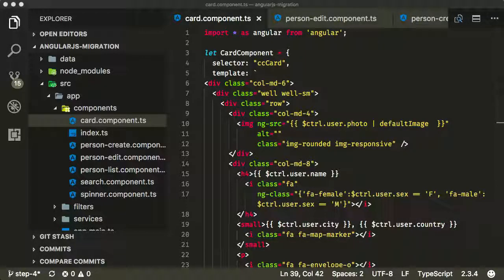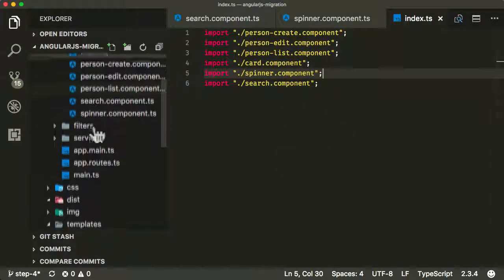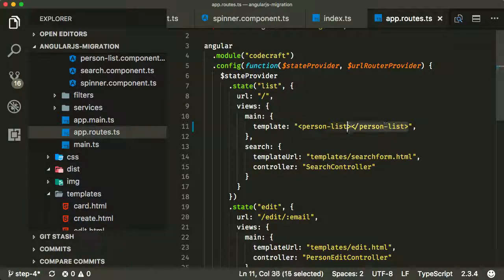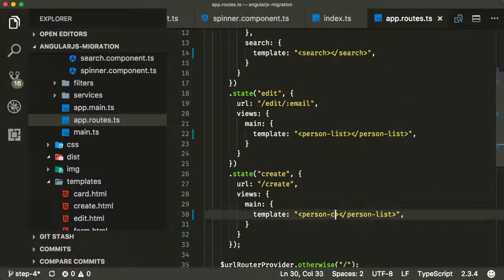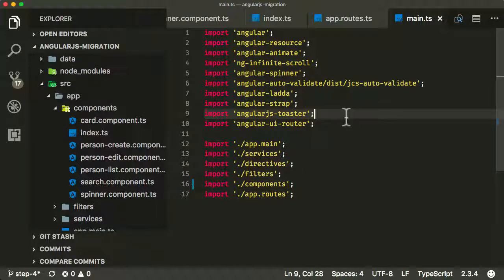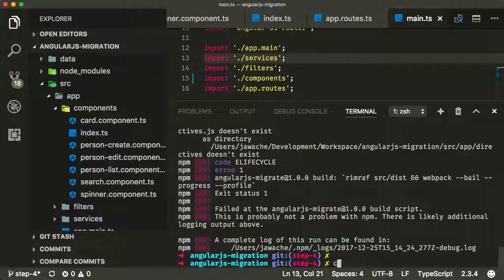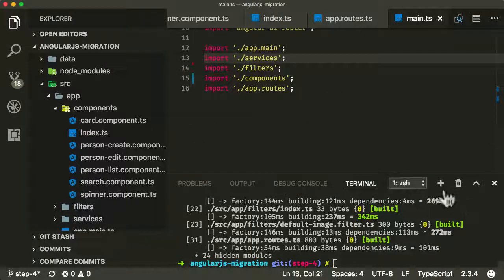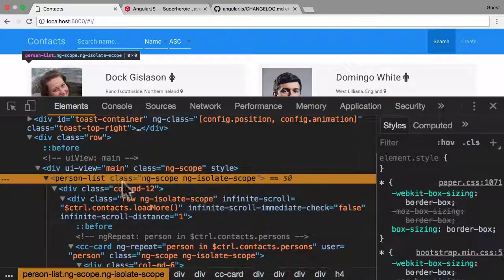EP 6.3 - AngularJS Migration / Step 4 - Componentify / Changing Routes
🌿 If you love these lectures please consider planting a tree for me

The code for the whole course is each step has its own branch, instructions for how to check out the correct code for each step are